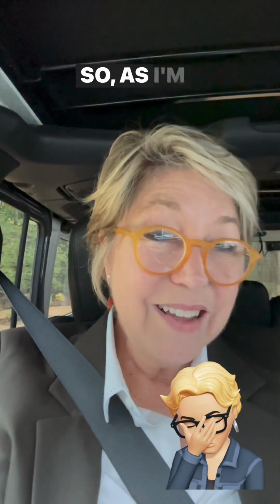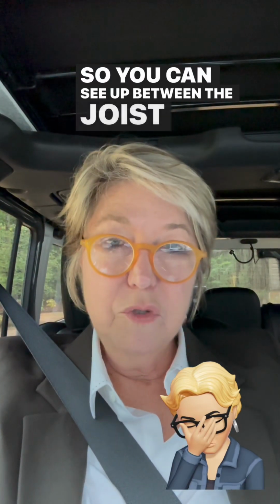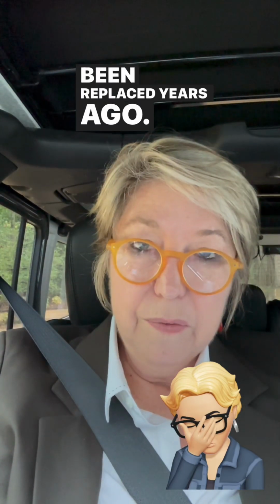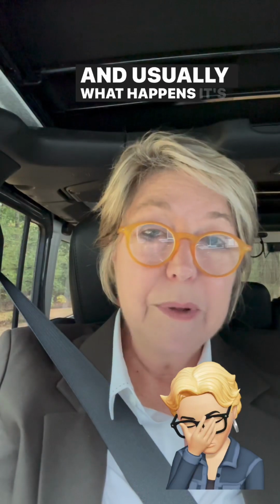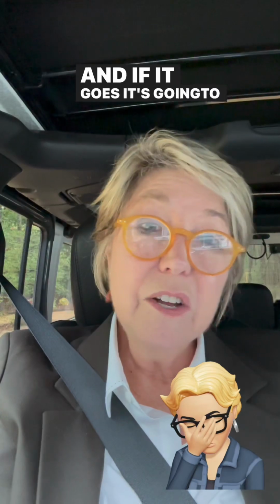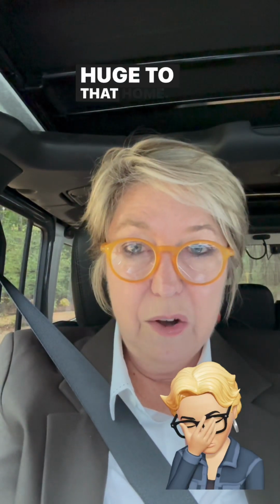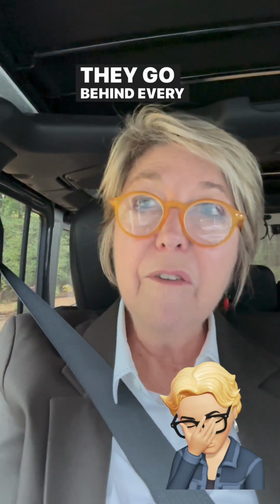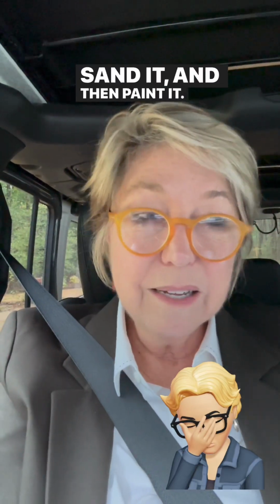What is polybutylene piping and is it in the house you are buying?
😳Buyer and sellers alert! 🏠🔎 In this YouTube video, I shed light on the appearance of polybutylene piping and explain why it should raise concerns for both parties involved. 🛠️🔍 Discover the telltale signs of this potentially problematic material and understand the risks it poses to the plumbing system. 💧💥 Don't miss out on crucial information that can save you time, money, and headaches. 🚧👀